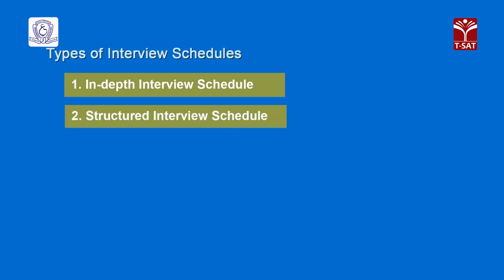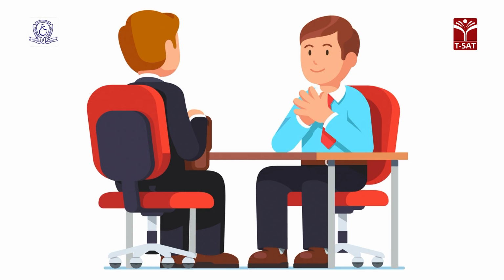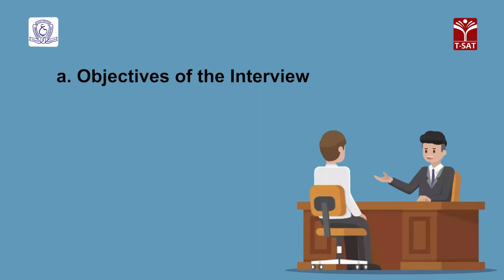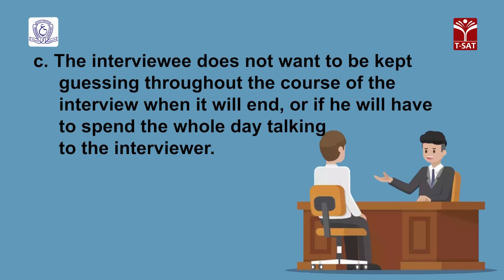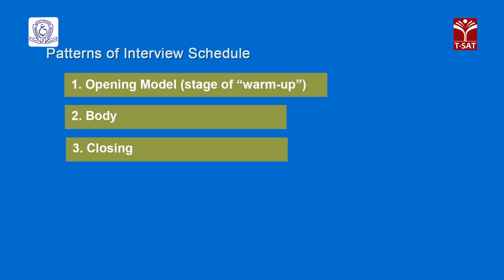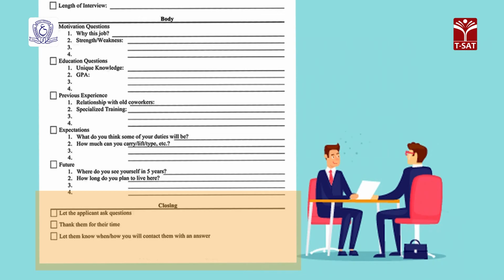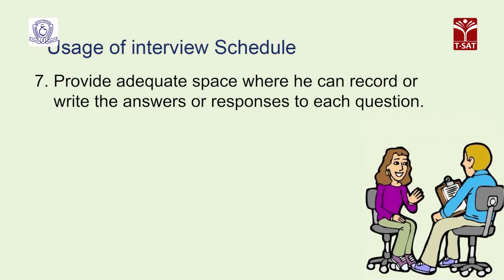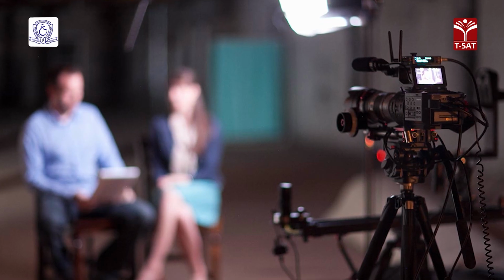Osmania University | BA 4th Sem | Sociology - Interview Schedule || T-SAT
T-SAT Network Digital Classes are Now Available on Following Platforms:

👉Install T-SAT App:
1. For Android Users: Play Store
2. For Apple Users: AppStore